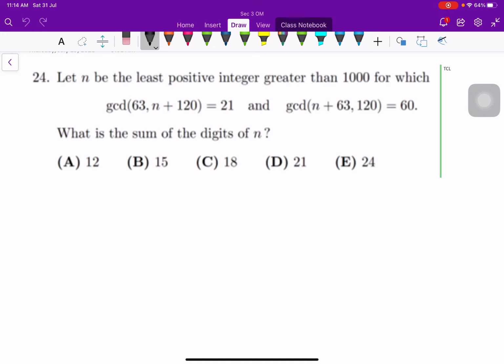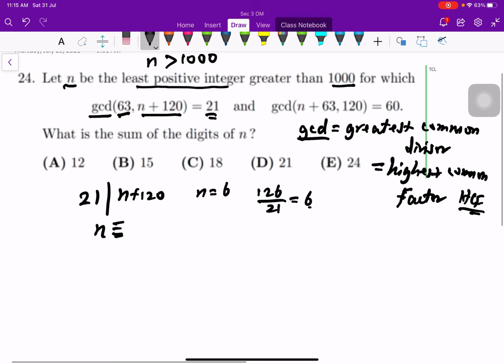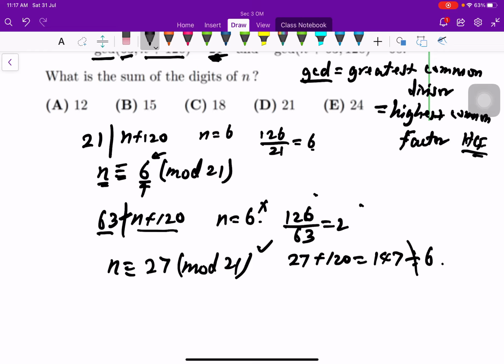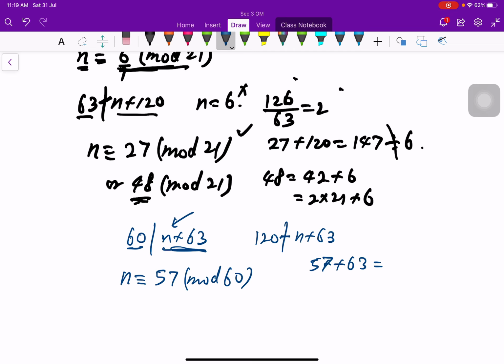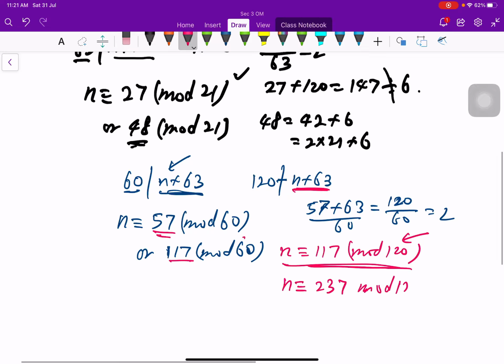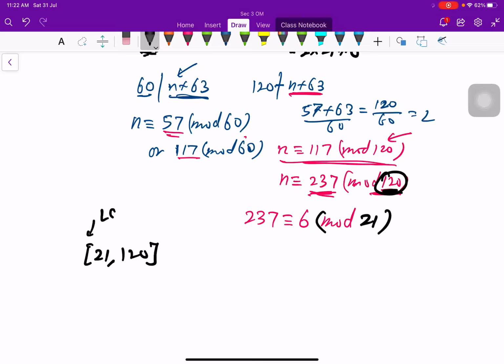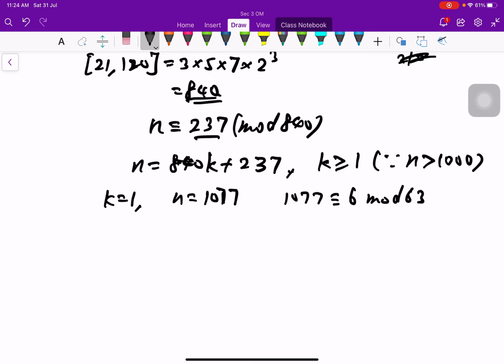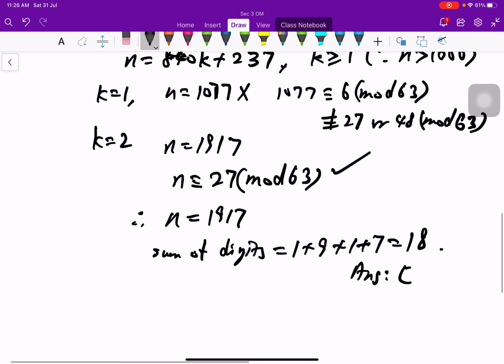29 April 2026